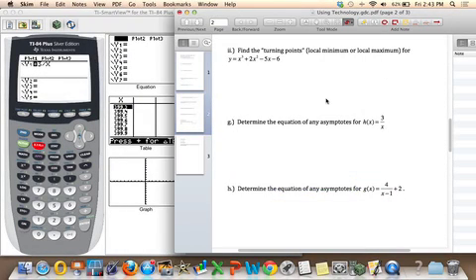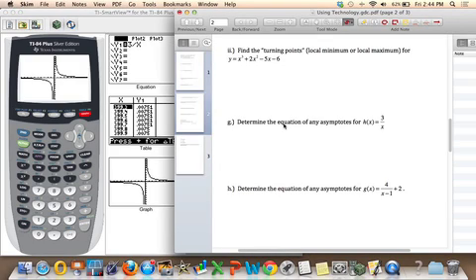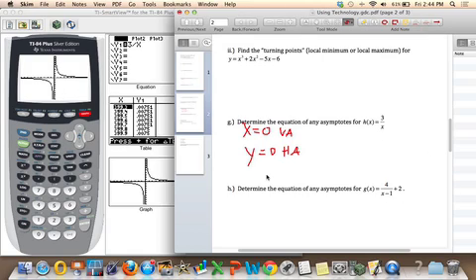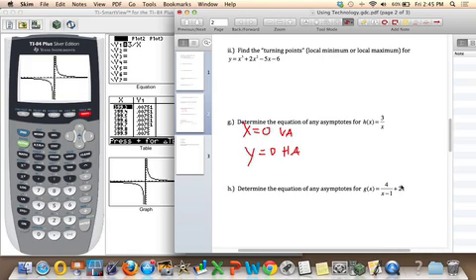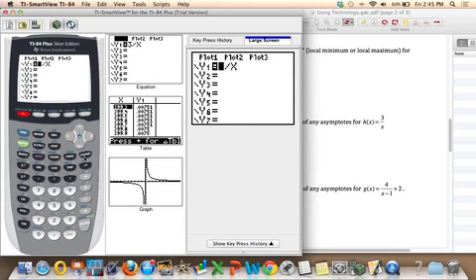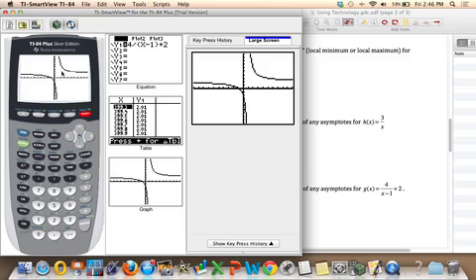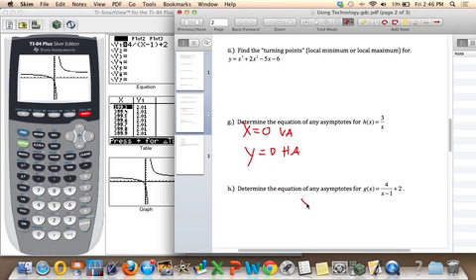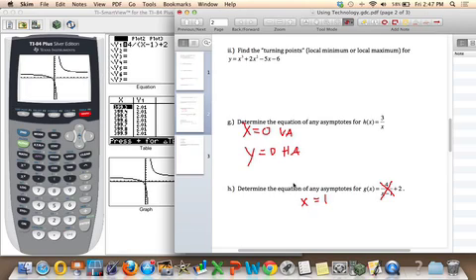asymptotes Wi Fi